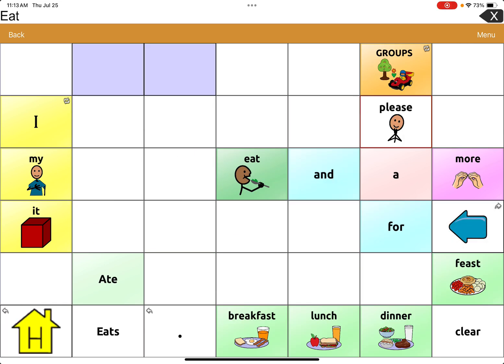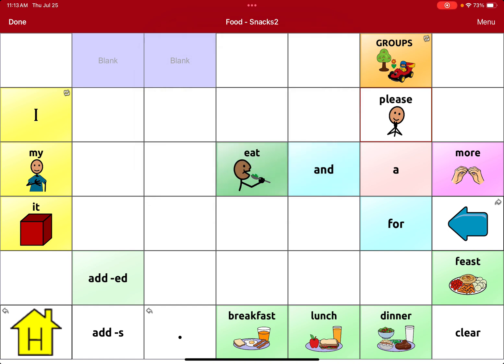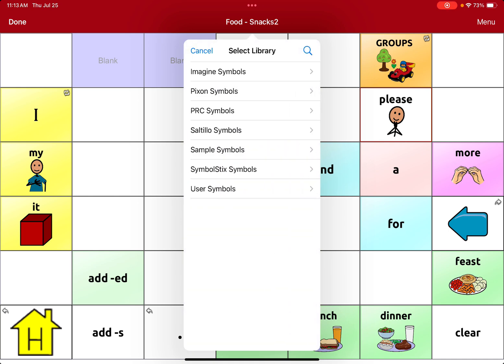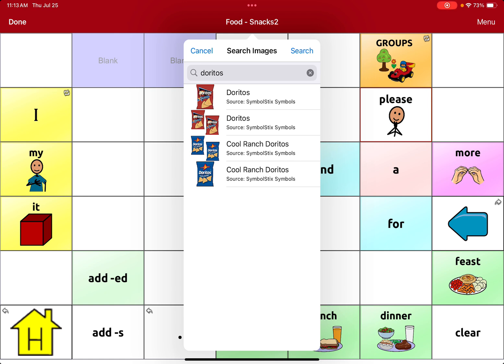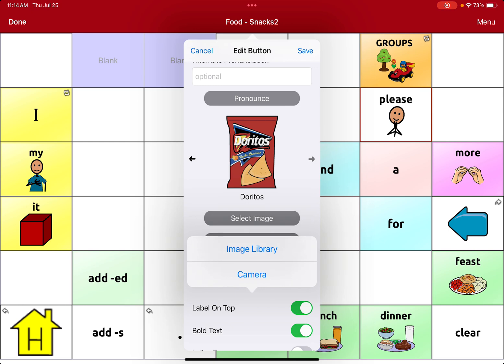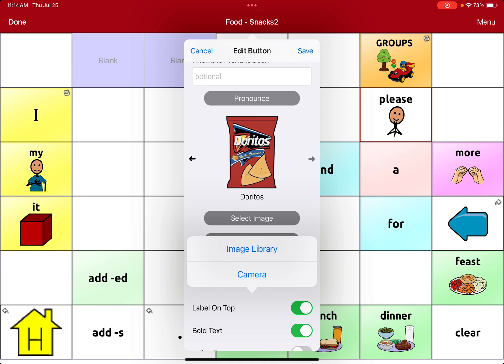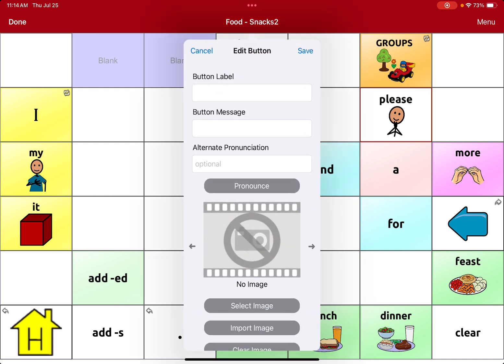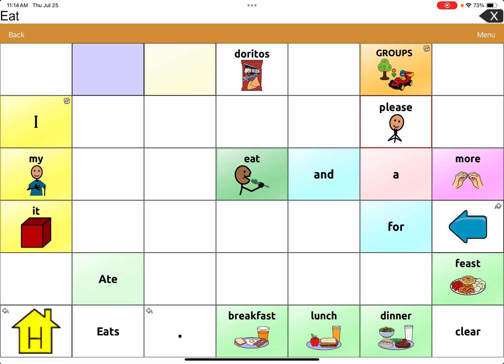Adding a New Button- TouchChat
Learn how to add a new button on TouchChat.